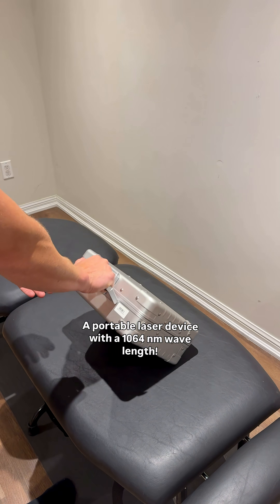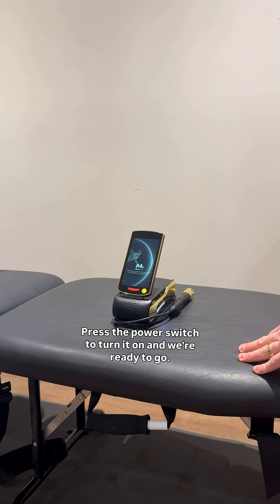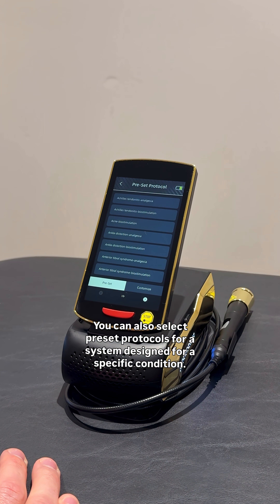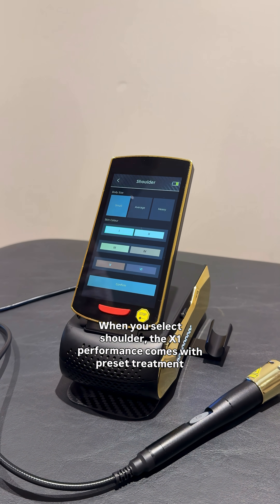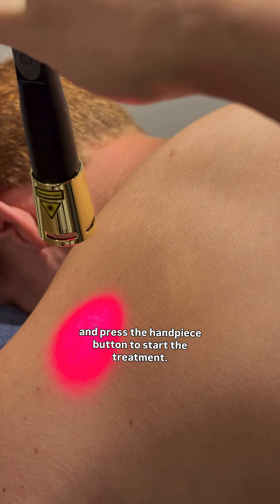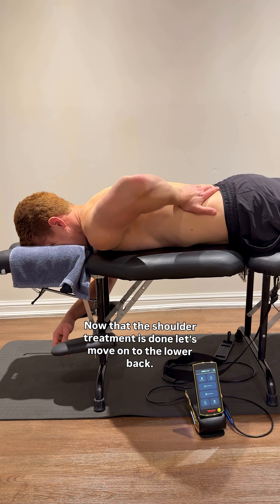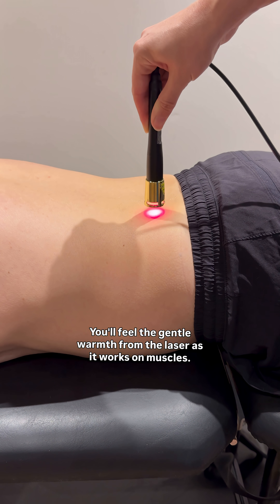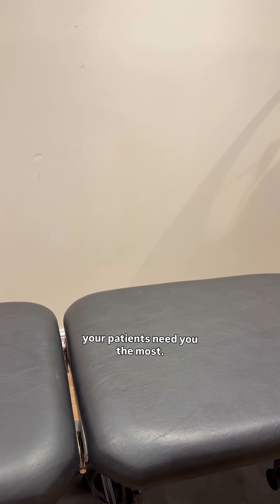Dr Jordan Unboxes the MateLaser X1 Next Gen Class 4 Laser Therapy Device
Join Dr. Jordan as he unboxes the **MateLaser X1**, our next-generation Class 4 laser therapy device designed for both professional and home use.

✅ Supports pain relief, injury recovery, and inflammation reduction
✅ Compact, portable design for clinics, athletes, pets, and families

Watch this video to see what’s inside the box and how MateLaser X1 brings advanced cold & laser therapy directly to your hands.